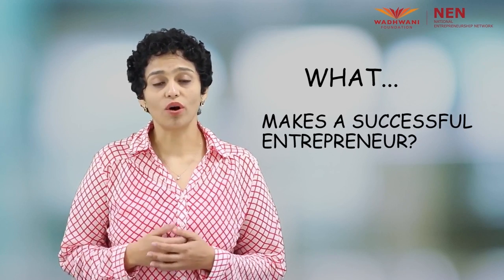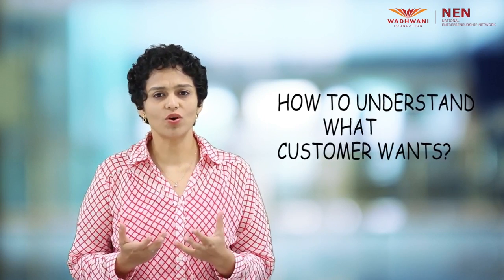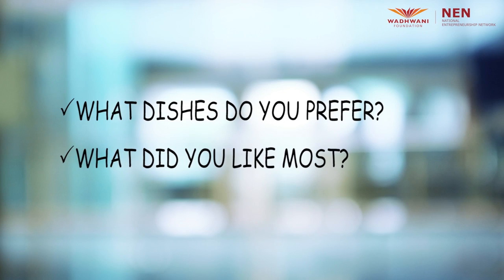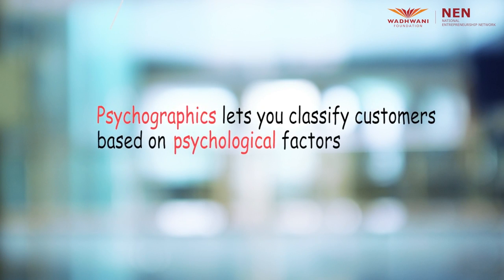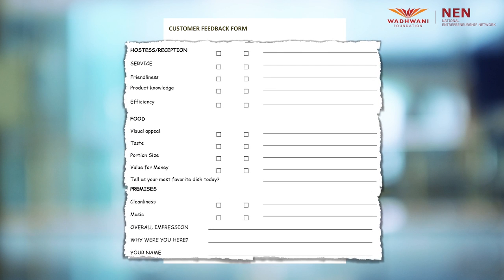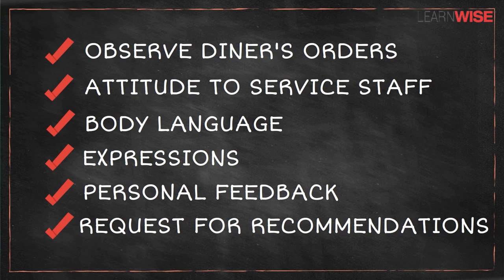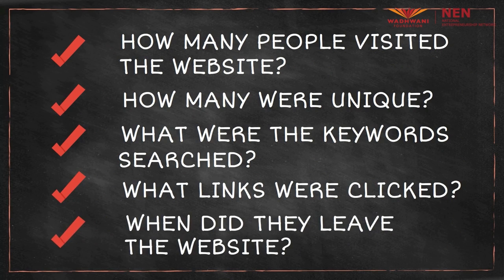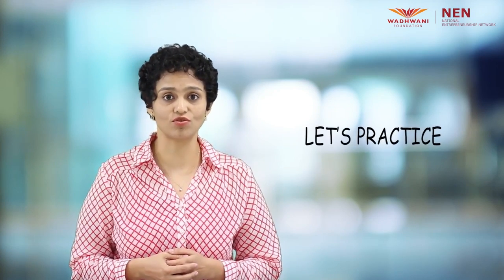Customer Profiling Introduction and Concept